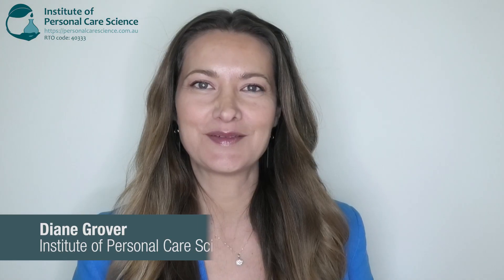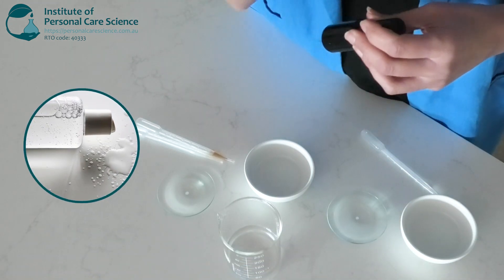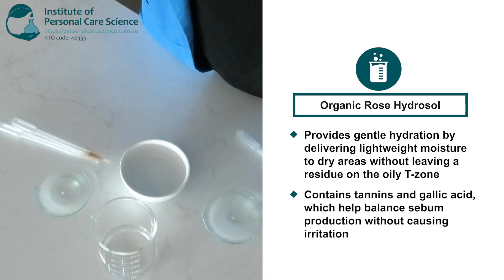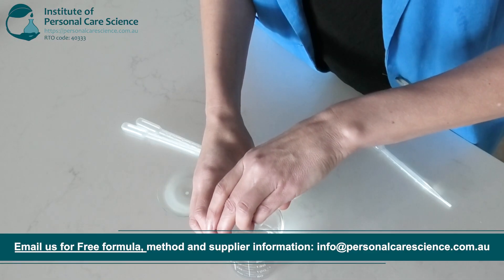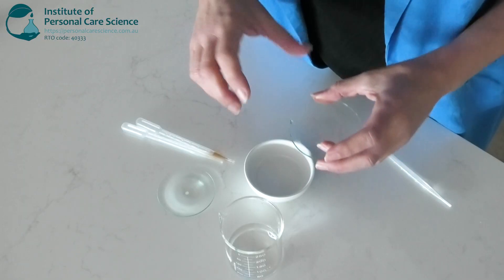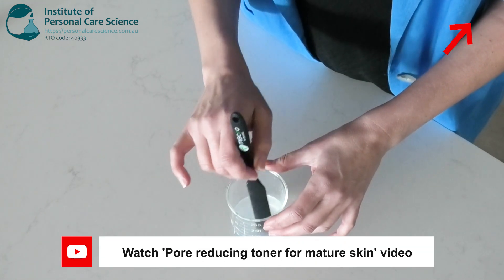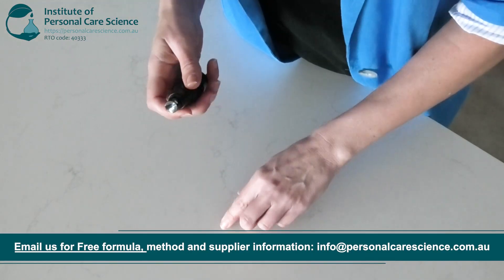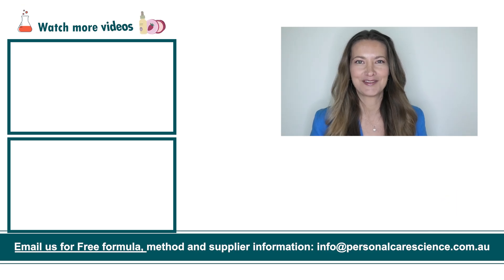Organic Combination Skin Toner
Want to learn the how to create an organic combination skin toner? This video shows you how to put together an organic toner, perfect for balancing combination skin, along with useful formulation tips to ensure you can recreate this formula. Find out how, watch now!